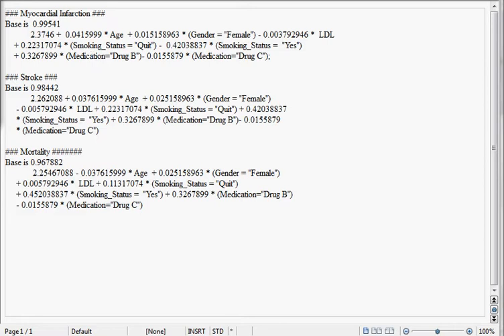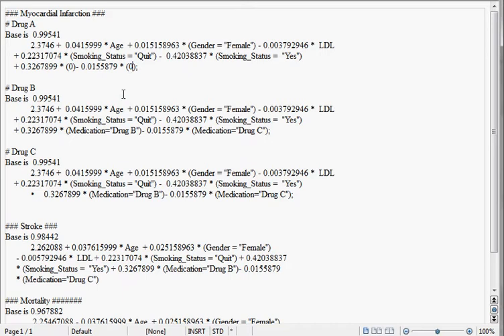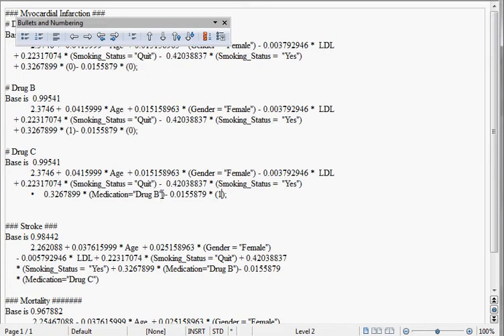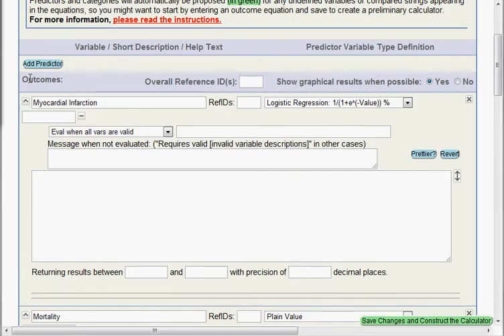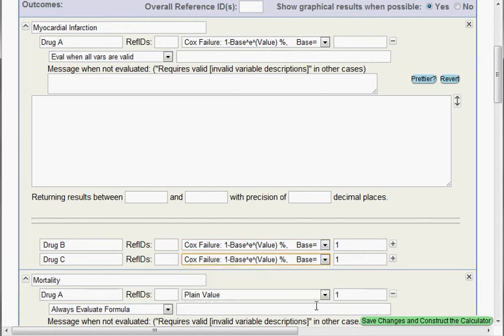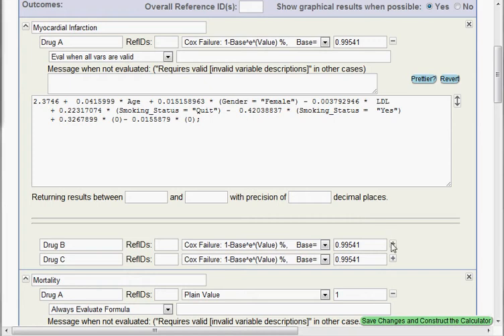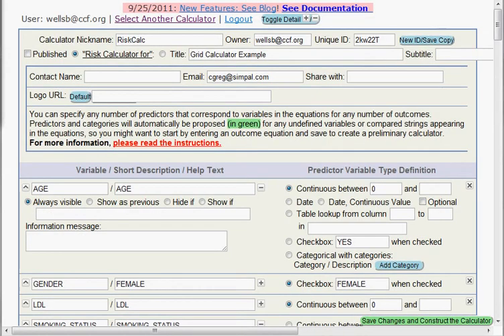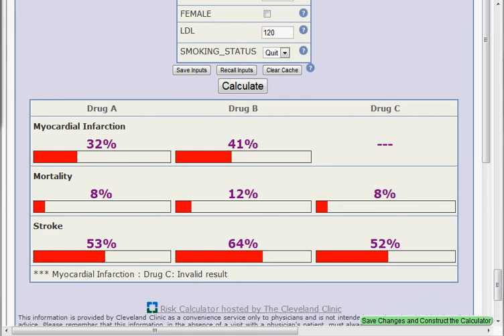How to make a grid calculator.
Demonstration of the Risk Calculator Constructor created by a team led by Dr. Michael Kattan in the Department of Quantitative Health Sciences at the Cleveland Clinic. This video demonstrates how to make a risk calculator that will display a grid of multiple treatment options and multiple outcomes.